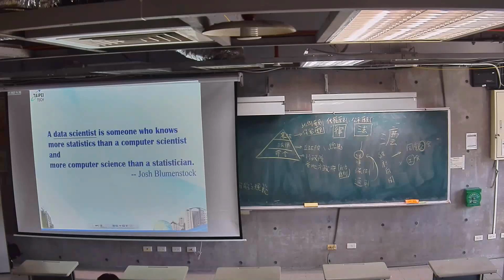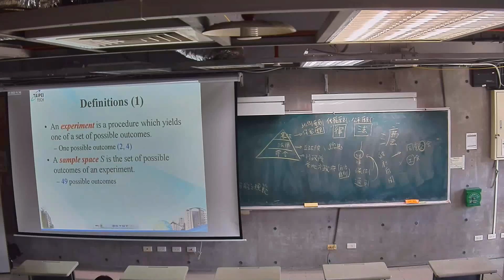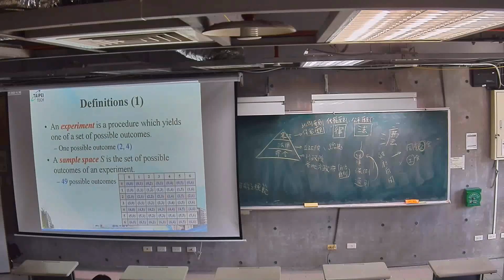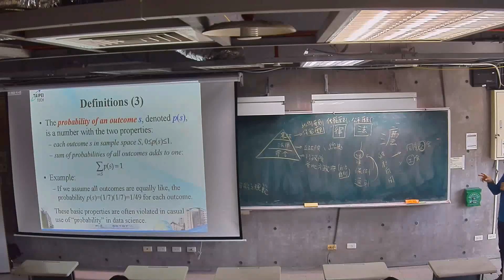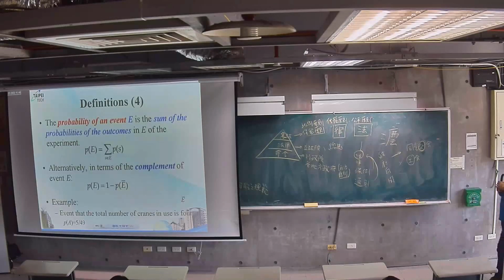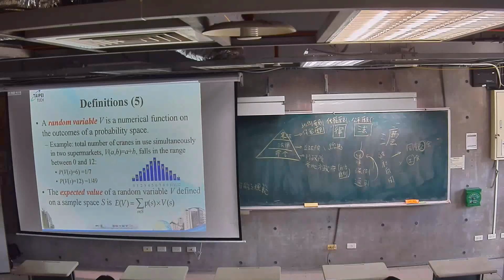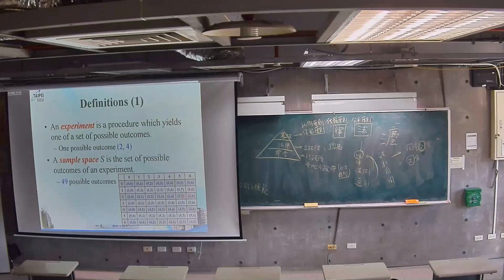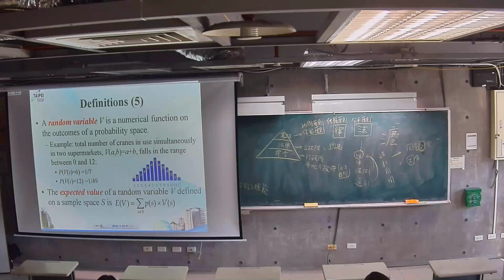02 part 1 1102 Principles and Applications of Data Science 298551 臺北科技大學NTUT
Principles and Applications of Data Science